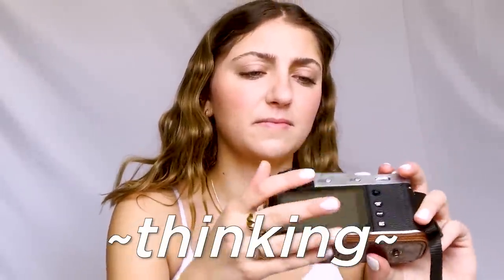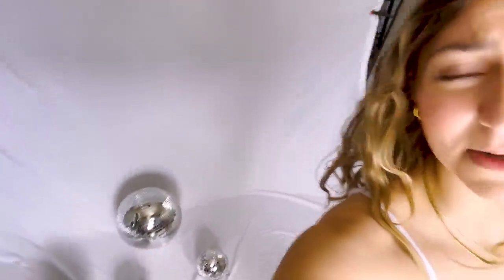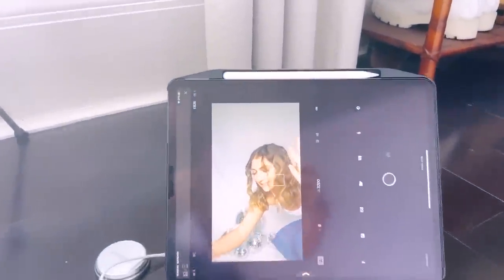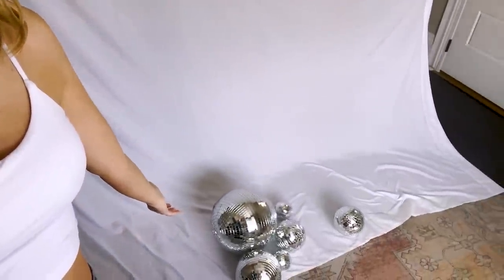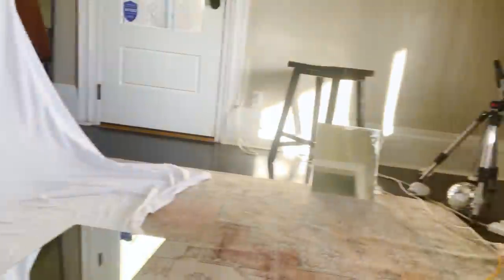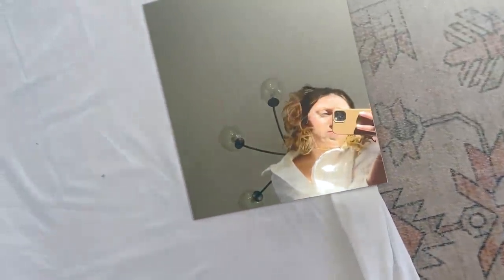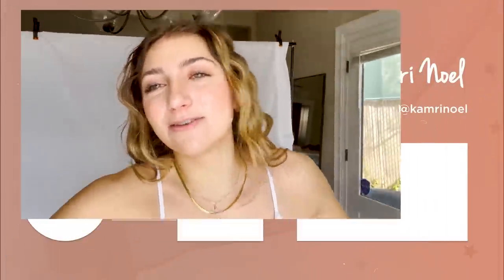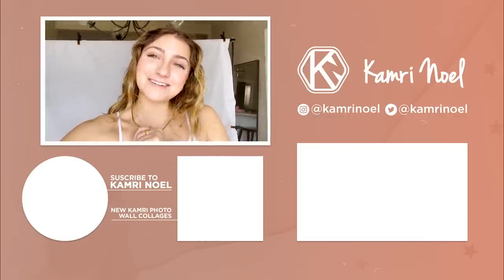SELF-PORTRAiT Photo Challenge | Kamri Noel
Y'all, it's time for another photography challenge! This time the prompts came from you, and the theme is SELF PORTRAITS! Sometimes you don't have anyone with you, and you want a cute photo... what do you do? Turn the camera on yourself! Today I'll show you how I do it!

I’ve been seeing videos online of people following prompts given to them by their audience to take self portraits, and it made me miss photography! It’s been a while since I’ve posted a photography video, so I thought this would be a good one for y'all! Plus, I need a few hours to detox from studying!

✅ You can shop my NEW KamriNoel wall collage kit, framed prints, photo presets, or digital doodles HERE!

So, I asked y’all to send me photography prompts and there were a ton! The three I picked from y'all were disco, monochrome, and mirror. So, I used a white bed sheet I bought from Amazon and set everything up! The cameras were STRUGGLING to work with me, here. I seriously went an hour or so in the beginning without taking a SINGLE PHOTO! But, after I dialed things in a bit, everything went more smoothly and I got some super cool pictures!! Let me know if y’all like this video and we can turn it into a series!

* Tank Top
* Disco Balls
* Mirror Tiles

❤️'s - Kamri

About Kamri Noel:
Kamri Noel McKnight is the 19-yr old daughter of Mindy of CuteGirlsHairstyles, and younger sister to twins BrooklynAndBailey. Kamri is studying Neuroscience at Brigham Young University. She has a wonderful eye for photography, is an avid artist, and has taught herself to play the ukulele, guitar, piano, and more! Watch each week as she takes you inside her life as a teenager, shows you how to take creative photos, participates in fun challenges, and more!